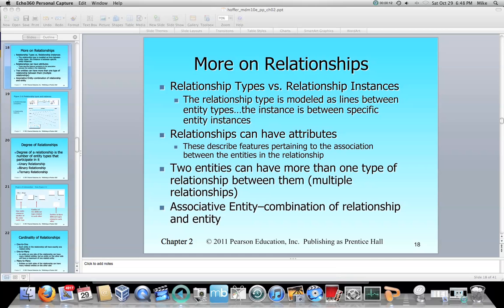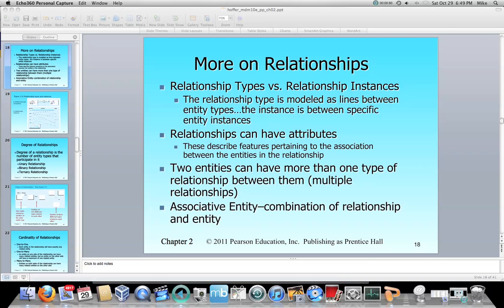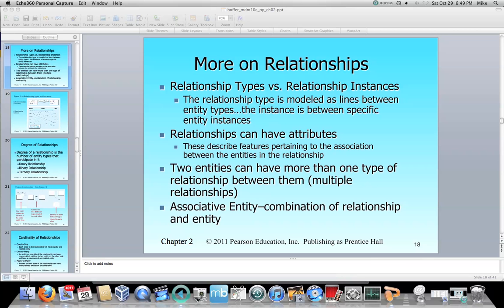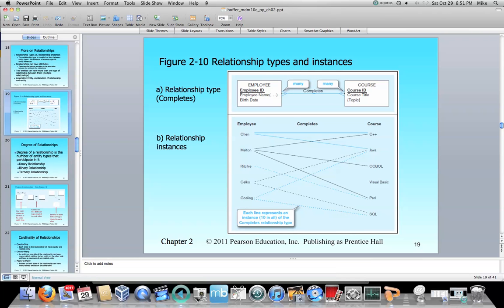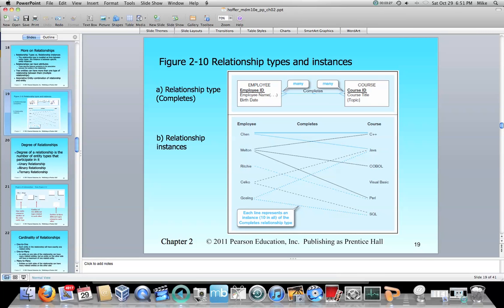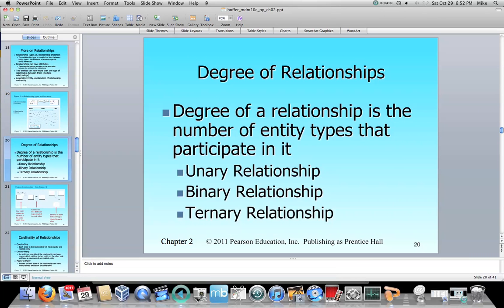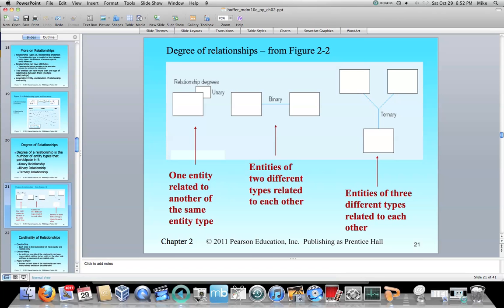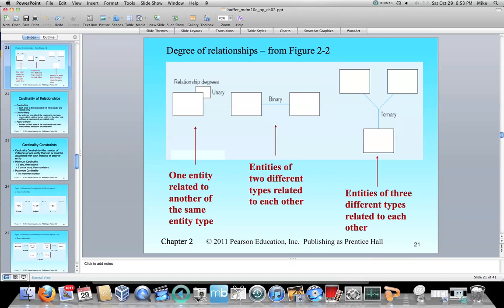Relationships and Types